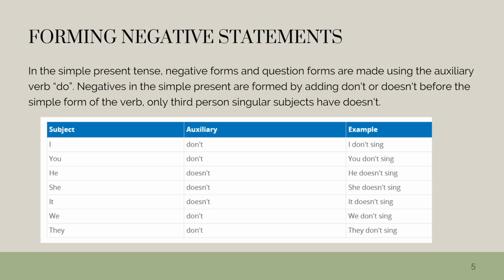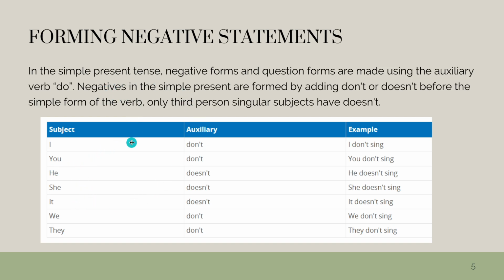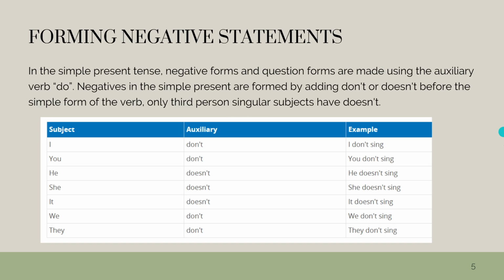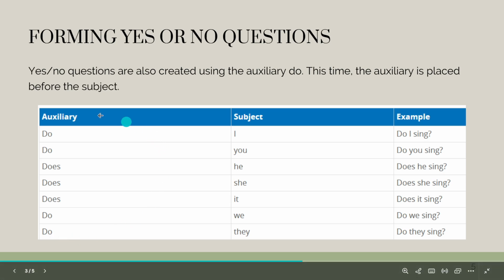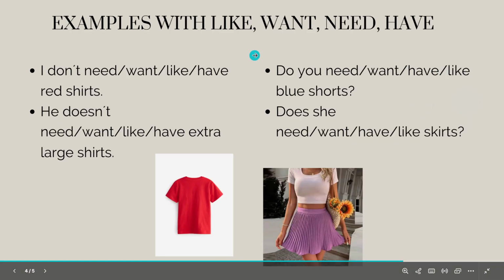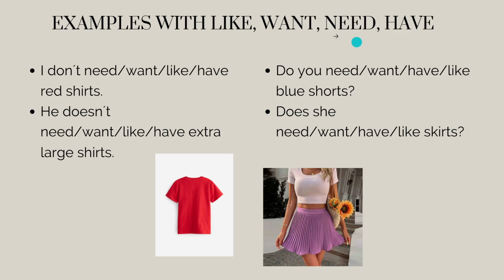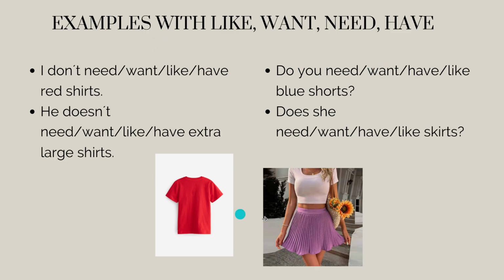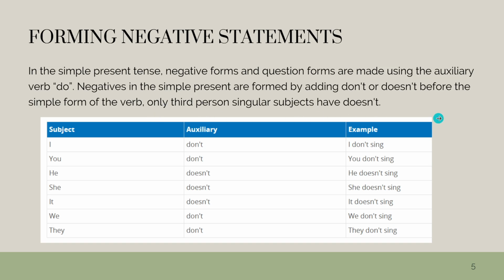Lesson 2 - Negative Statements - Carlos Beltrán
Pay attention.